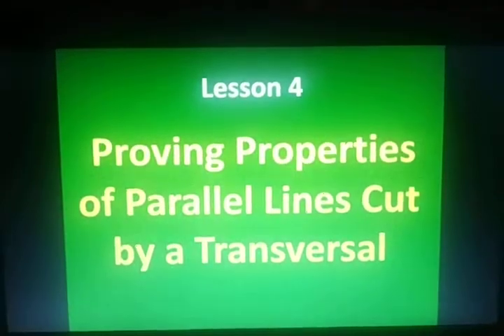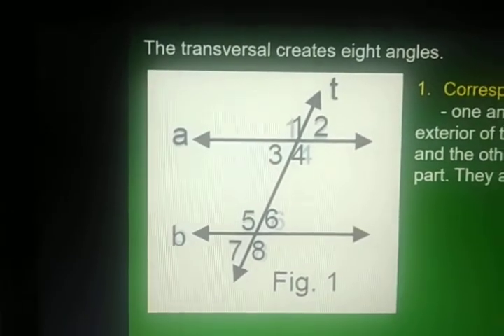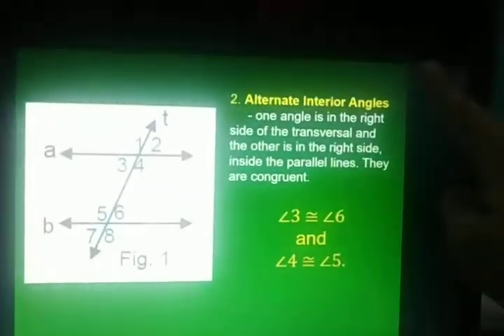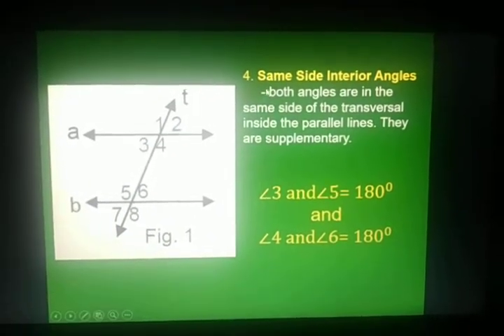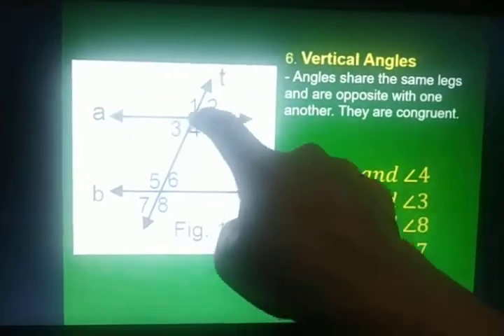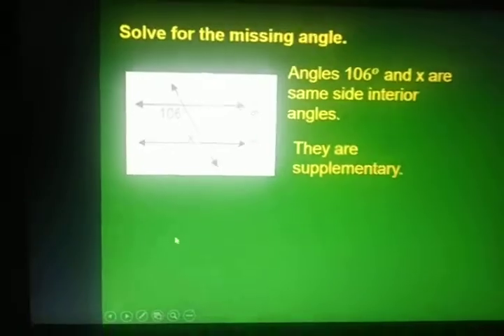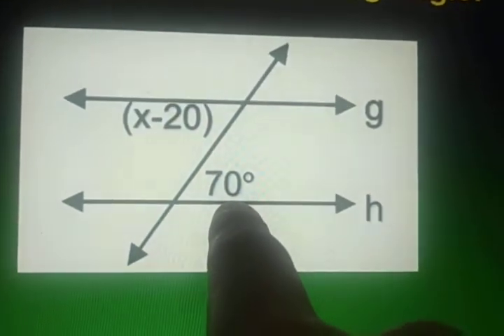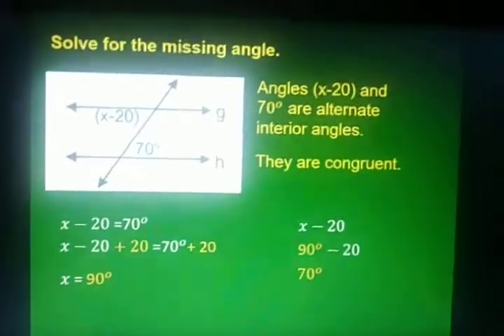Q4 L4 Proving Properties of Parallel Lines Cut by a Transversal